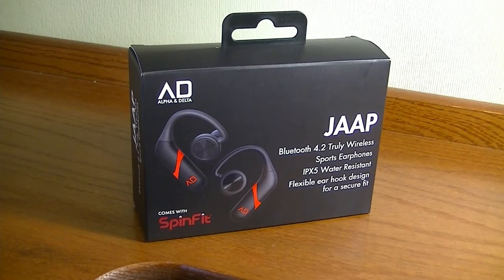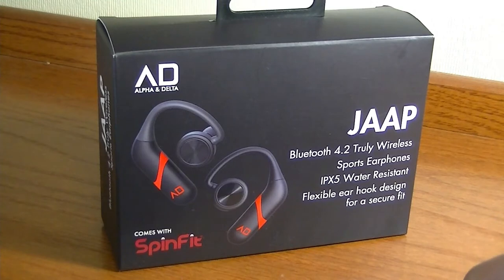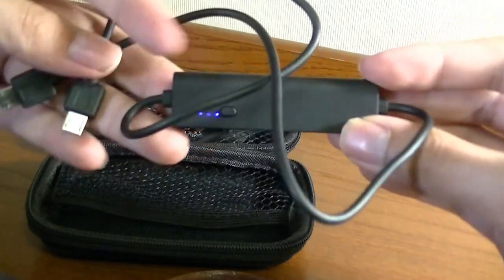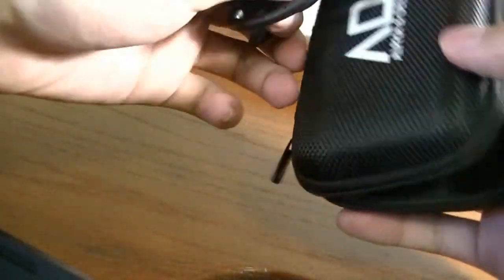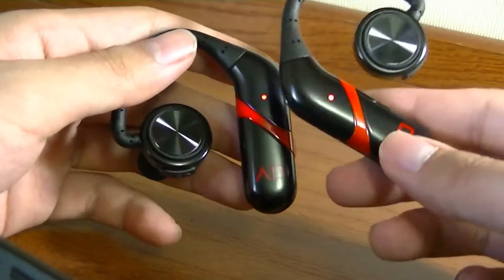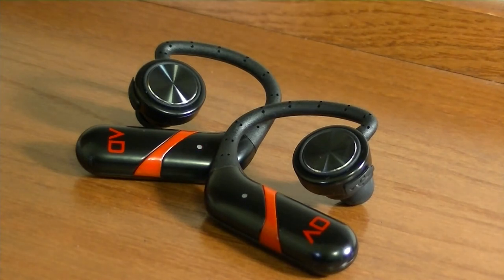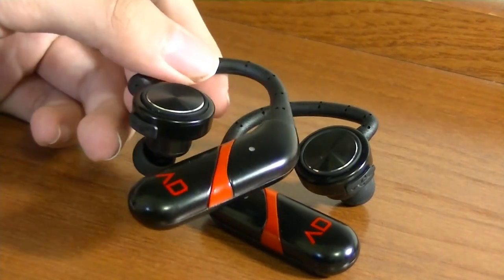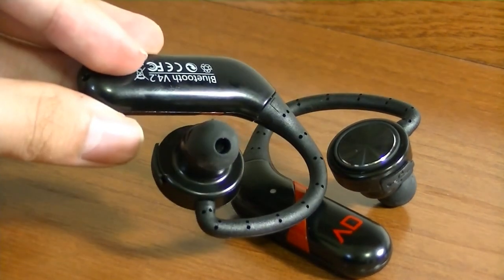REVIEW: Alpha & Delta JAAP - Best TWS Wireless Earphones?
Apha Delta Jaap - Sweat Proof Truly Wireless Sports Earphones

Details:
ROCK SOLID BLUETOOTH CONNECTION: Uses latest Bluetooth 4.2 standard. Dual antenna design allows for even stronger Bluetooth connection than competing products. Can last up to 35 feet away from your device
LONGEST BATTERY LIFE AMONG COMPETING PRODUCTS: 90 mah battery provides 6 hours of battery. JAAP contains a 90 mah battery that ensures 6 hours of continous runtime- the longest among any true wireless earphones. The runtime can be extended by 14 hours through our portable power bank which adds an extra 8 hours of continuous runtime. The power banks also allows you to charge on the go so you do not have to stop what you are listening to charge your earphones.
DESIGNED FOR SPORTS: Behind the ear hook design allows stability throughout any rigorous activities. IPX5 sweat resistant also prevents any water damage. Making this true wireless Bluetooth headphones perfect for the gym, running, biking, hiking, exercising, and any other activity. Compatible with iPhone 8/7/7 Plus/6s/6s Plus/6/6 Plus/SE/5s/5/4s/iPod/iPad/iPad Mini/iPad Pro/Macbook/Macbook Air/Macbook Pro/ and Samsung Galaxy S5/S6/S6 Edge/S7/S8/S8 plus/Note 8/Note 5
CRYSTAL CLEAR PHONe CALLS: Built in mic accepts phone calls (only on one side of the earbuds for safety reasons). Noise reduction and echo cancellation technology filters ambient noise and enables clearer sound during calls and when listening to music.
FREE SPINFIT SILICON EARTIPS: World's first 360 degree rotatable eartips for better comfort. Worth USD 18

Named after the inventor of bluetooth, Jaap Haartsen, Jaap is designed to overcome the problems associated with Truly Wireless earphones namely poor battery life, poor connectivity and poor fit.

Features:
Secure Fit Design：Jaap's behind-the-ear hook design ensures it stays secure during your toughest workout regardless of your ear size.
Long Battery life：
JAAP contains a 90 mah battery that ensures 6 hours of continous runtime- the longest among any true wireless earphones. The runtime can be extended by 14 hours through our portable power bank which adds an extra 8 hours of playtime. Jaap has the longest battery life in the market.
Can be charged on the go:JAAP's revolutionary power bank design allows the user to charge their earphones on the go. You do not need to face the disappointment of having to stop your music to charge it in a case!
IPX5 sweat resistant Developed for activities under any conditions, Jaap is IPX5 certified which helps it to endure through rain, water and sweat.
Stable Connection : Our dual antenna design amplify signal strength thereby reducing signal drop out by 90%

Accessories
3 pairs of SpinFit tips
3 pairs of silicon tips
1 pair of foam tips
1 portable charger

Specifications
Bluetooth Chipset: Bluetooth 4.2 CSR64110
Driver: 11mm dyanmic driver
Music playback time: 6 hours ( 14 hours with battery charger)
Talking time: 7 hours (15 hours with battery charger)
Supports Multipoint: Yes
Battery status on IOS devices: Yes